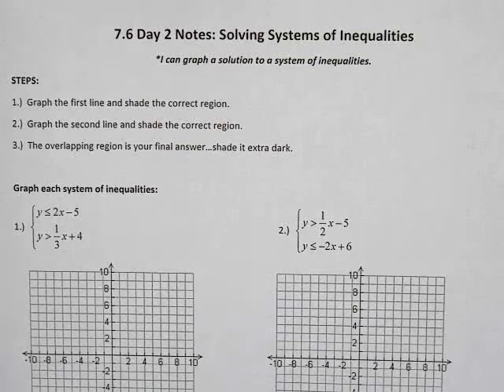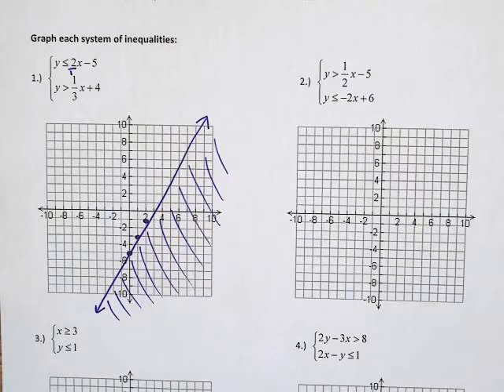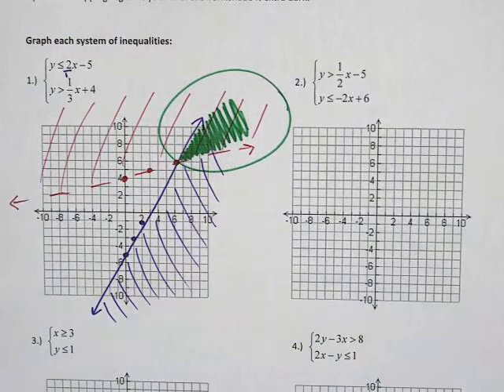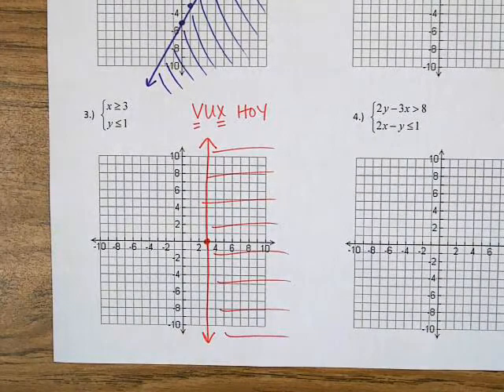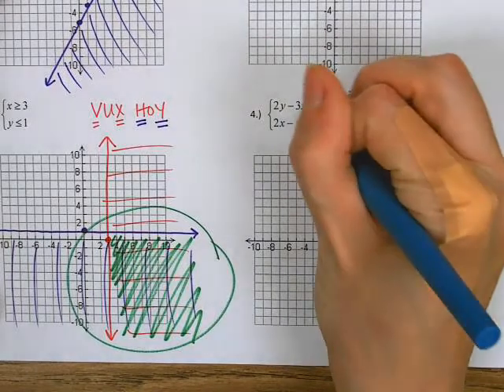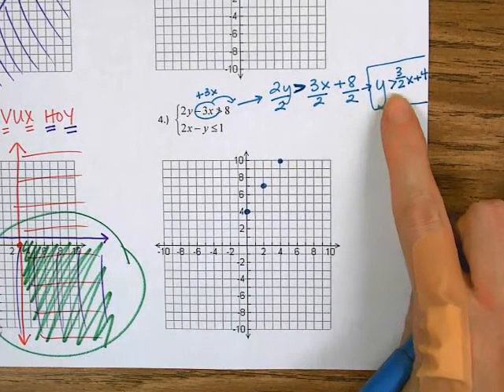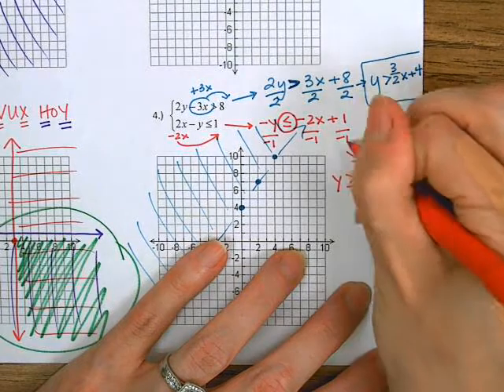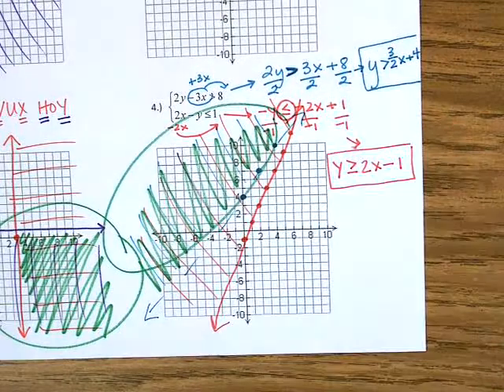7.6 Day 2 Video Notes